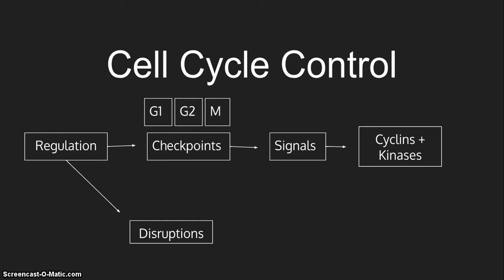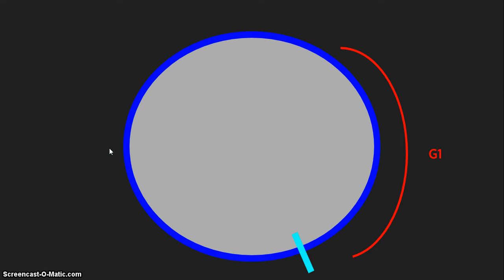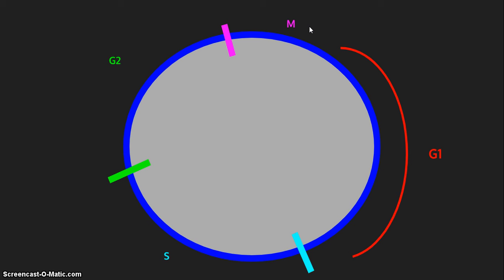Cell Cycle Control System Part 1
Alissa Miner and Megan McGrath